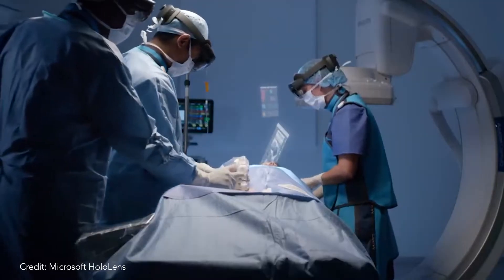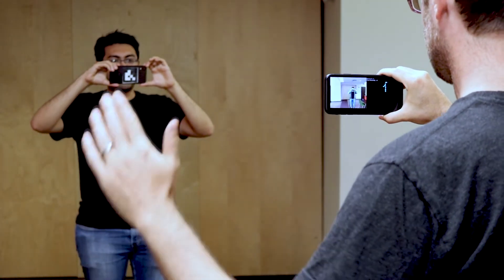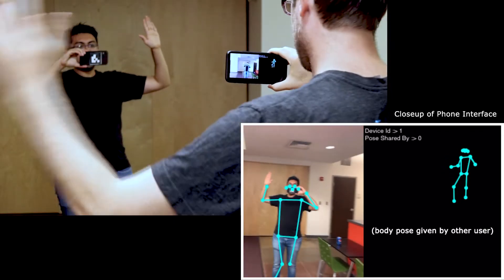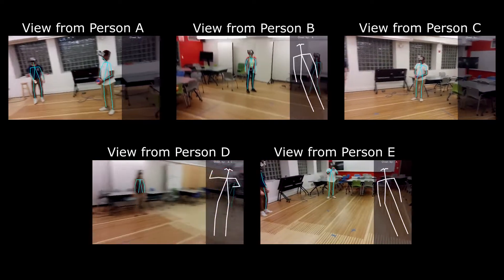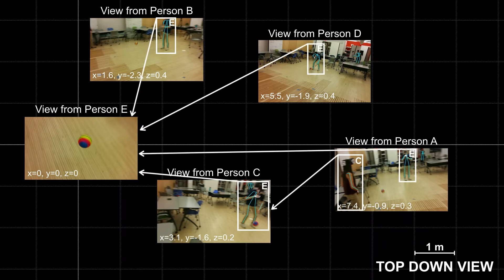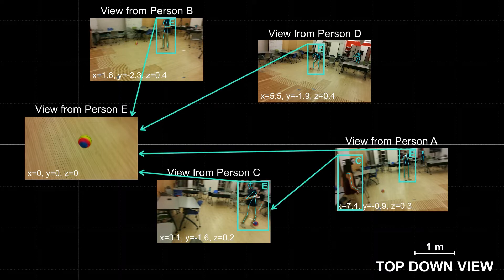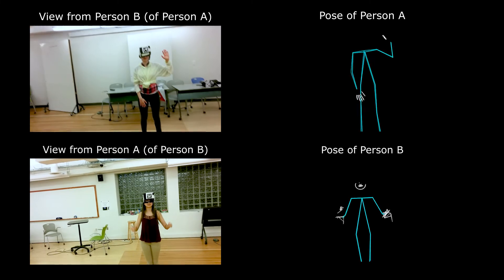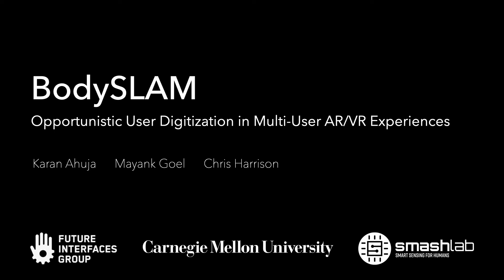BodySLAM: Opportunistic User Digitization in Multi-User AR/VR Experiences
Today’s augmented and virtual reality (AR/VR) systems do not provide
body, hand or mouth tracking without special worn sensors or
external infrastructure. Simultaneously, AR/VR systems are increasingly being used in co-located, multi-user experiences, opening the
possibility for opportunistic capture of other users. This is the core
idea behind BodySLAM, which uses disparate camera views from
users to digitize the body, hands and mouth of other people, and
then relay that information back to the respective users. If a user is
seen by two or more people, 3D pose can be estimated via stereo reconstruction. Our system also maps the arrangement of users
in real-world coordinates. Our approach requires no additional
hardware or sensors beyond what is already found in commercial
AR/VR devices, such as Microsoft HoloLens or Oculus Quest.

Karan Ahuja, Mayank Goel, and Chris Harrison. 2020. BodySLAM: Opportunistic User Digitization in Multi-User AR/VR Experiences. In Symposium on Spatial User Interaction (SUI '20). Association for Computing Machinery, New York, NY, USA, Article 16, 1–8. DOI